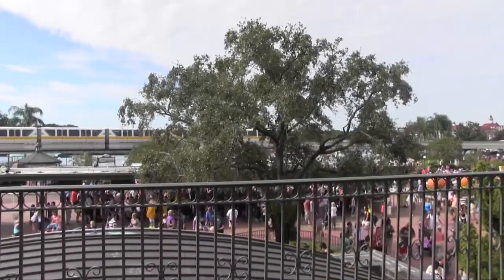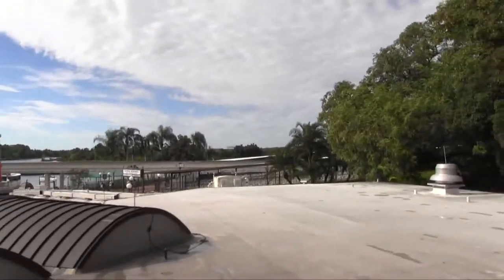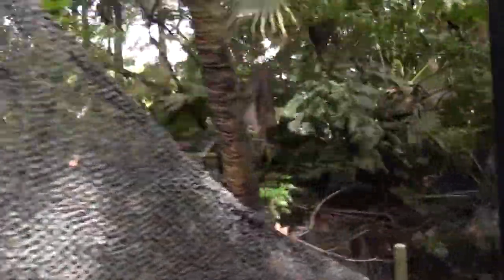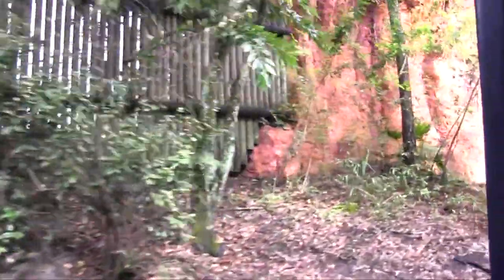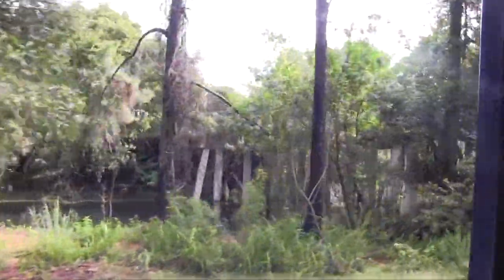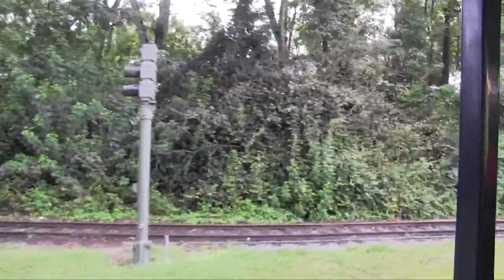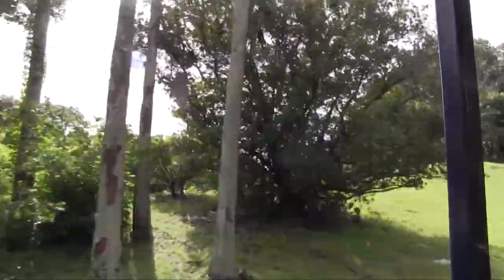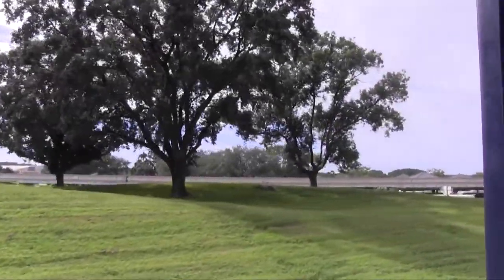Magic Kingdom Train Left side View Walt Disney World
Enjoy a full grand circle trip on the Walt Disney World Train  at Magic Kingdom.